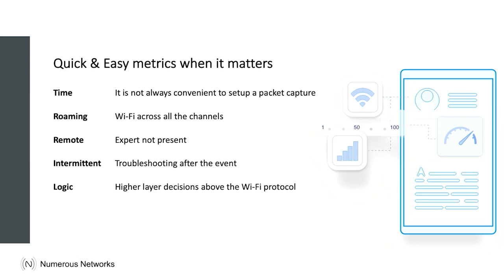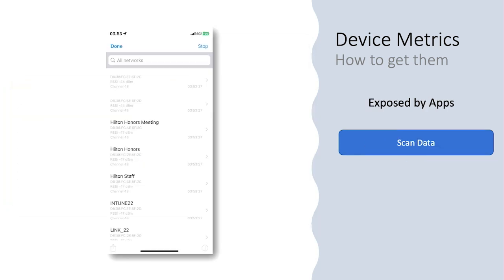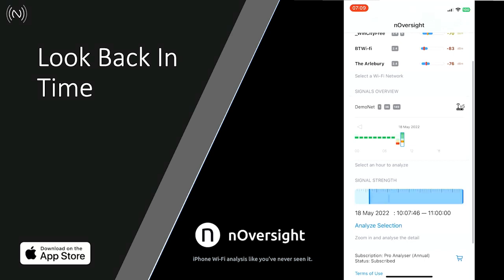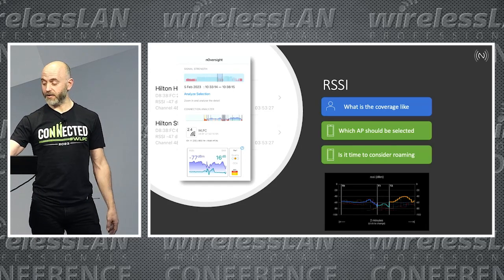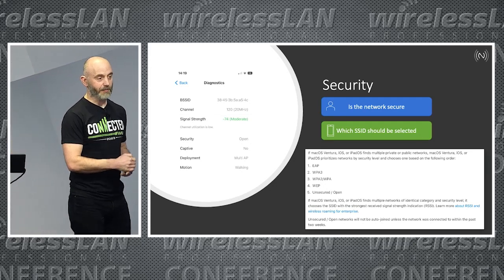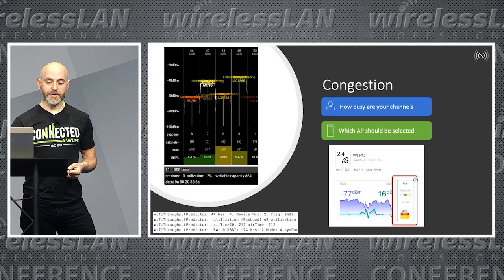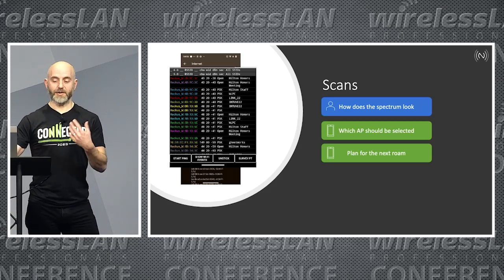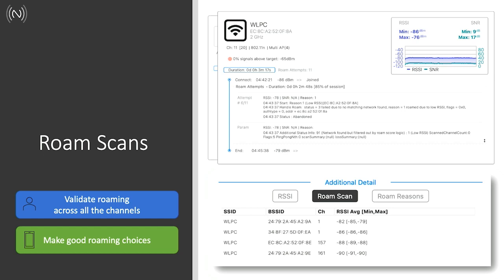10 Essential Wi-Fi Metrics From Your Mobile Devices | Ben Toner | WLPC Phoenix 2023